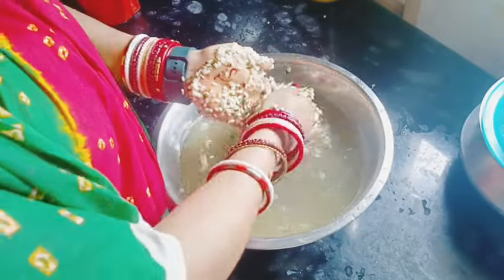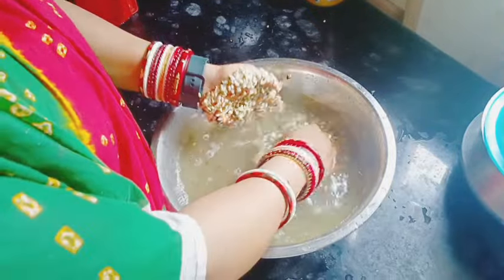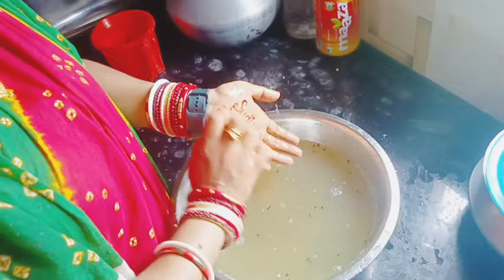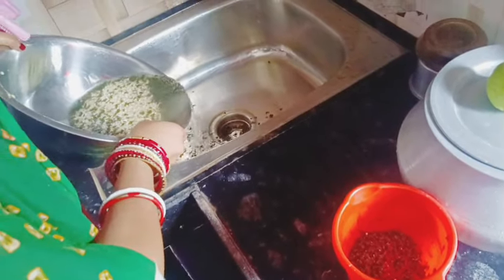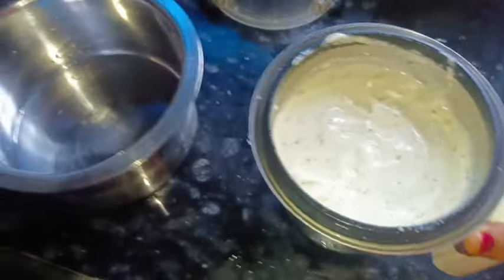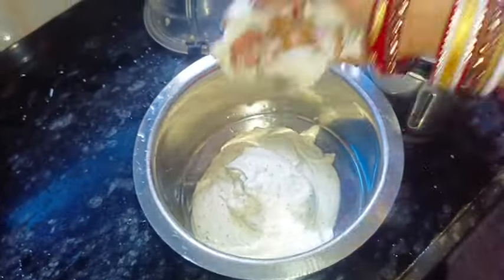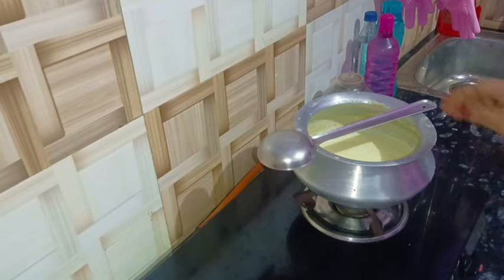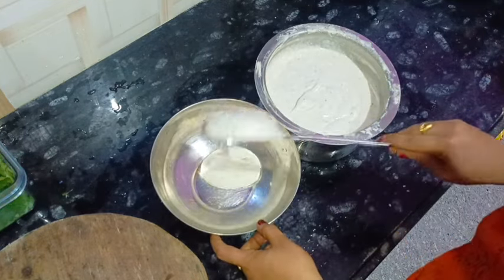CHAKULI PITHA RECIPE//ଚକୁଳି ପିଠା//ଓଡ଼ିଆ ଘରର ପିଠା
ଓଡ଼ିଆ ଘରର ଚକୁଳି#@sbfamily24h family vlog youtubevideo youtubechannel youtubevideos youtube vtuber odisha # odia